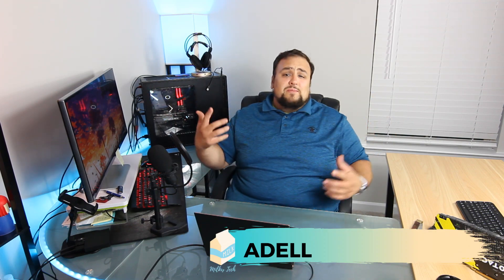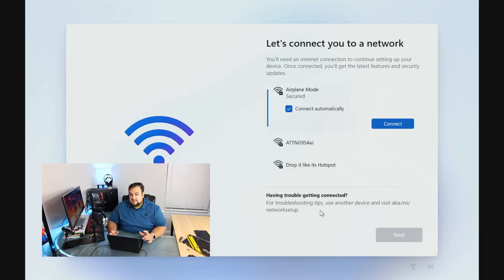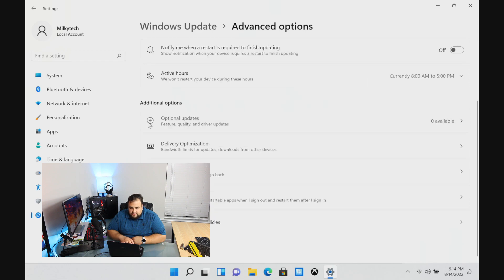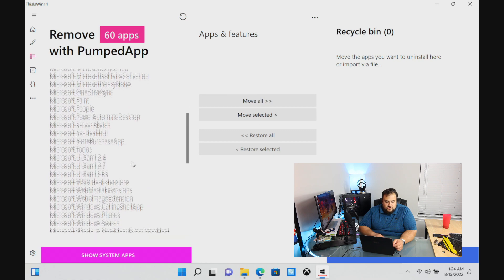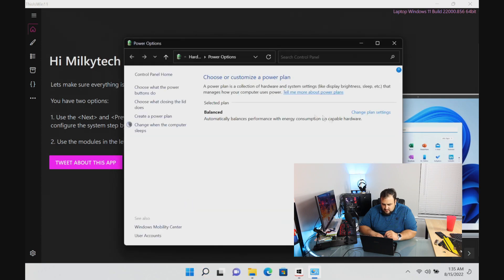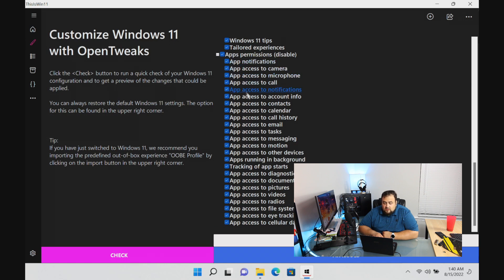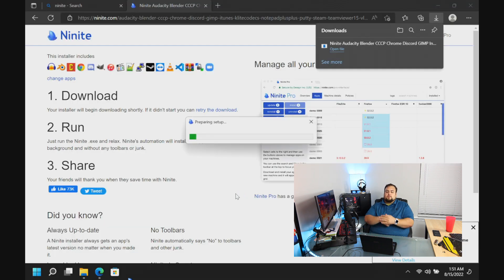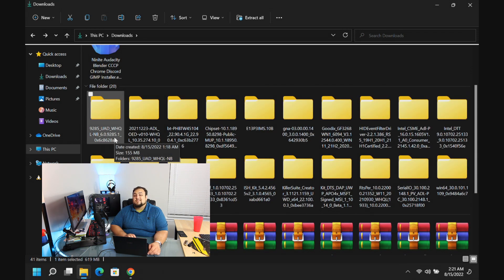Here is What to Do when you Get a New Windows 11 Laptop!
You just bought a new PC or a Laptop, or you did a fresh install of windows. It has windows 11.  Wondering what to do now? Come along on this journey where you will be shown how to set up your brand-new PC/laptop. Here is what to do when you get a new laptop! Here is What to Do when you Get a New PC - Windows 11!!!

Link for the MSI Summit E13 Flip Evo 13.4:

Need a real estate agent in the Greater Atlanta Metro area?
Latifa Awad
Coldwell Banker